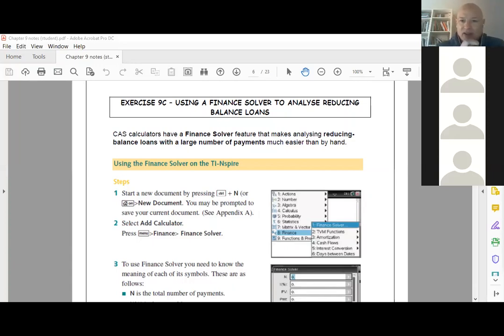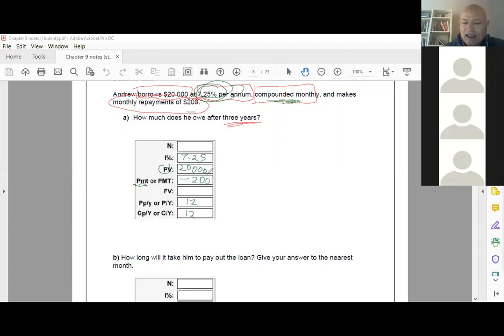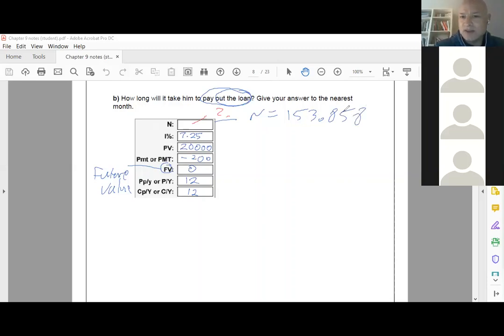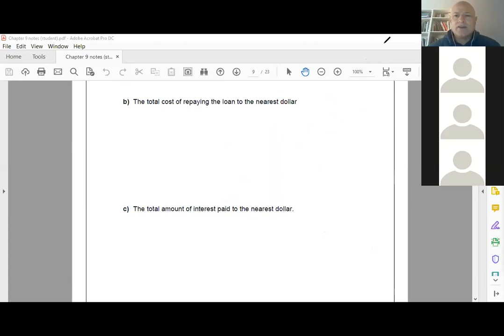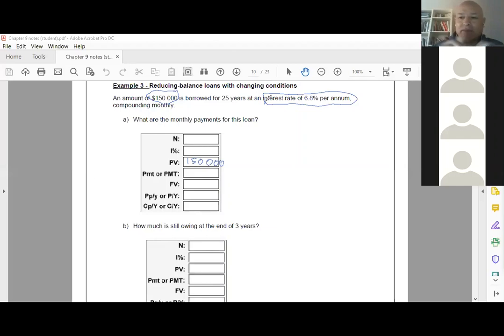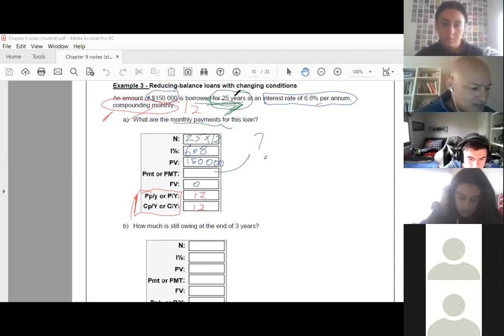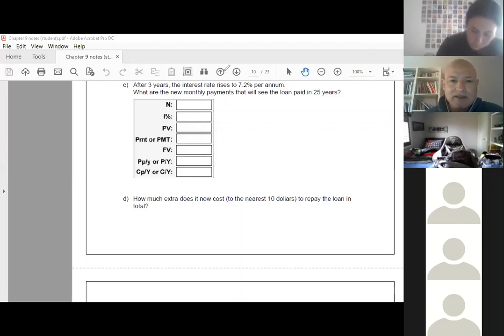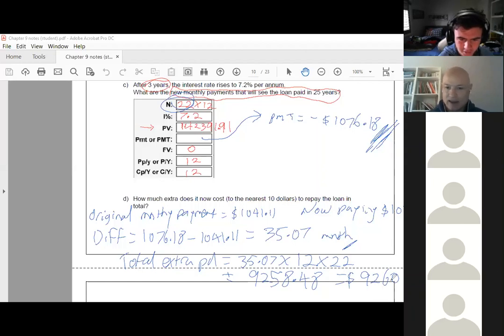Using finance solver to analyse reducing balance loans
Using finance solver to analyse reducing balance loans part of Recursion and financial modelling for 12 further students, Ex 9C